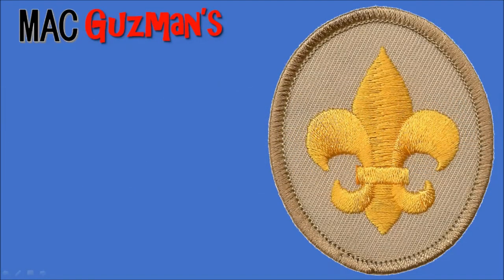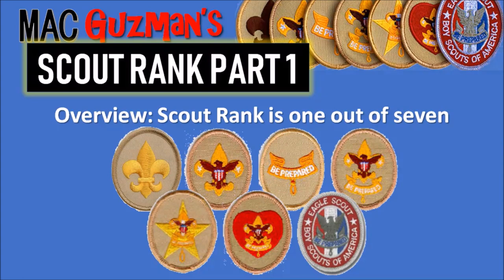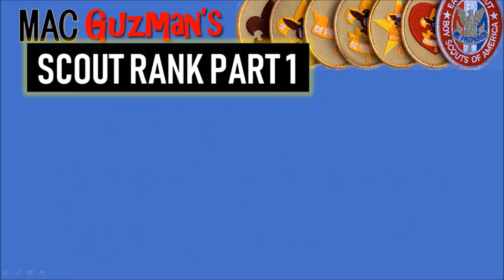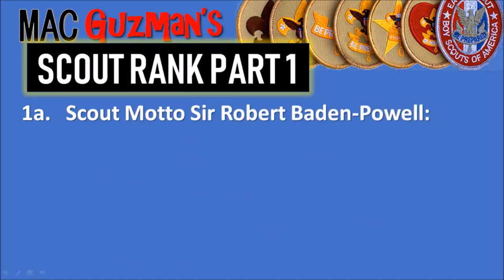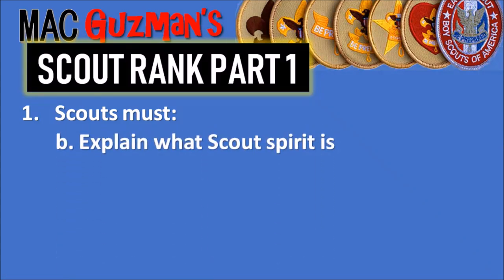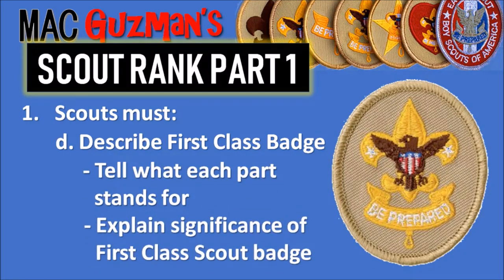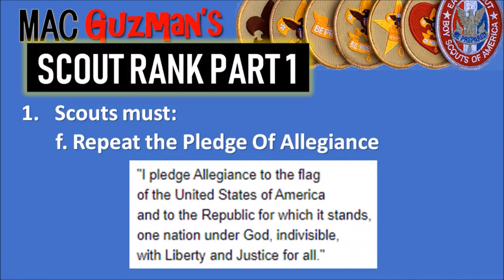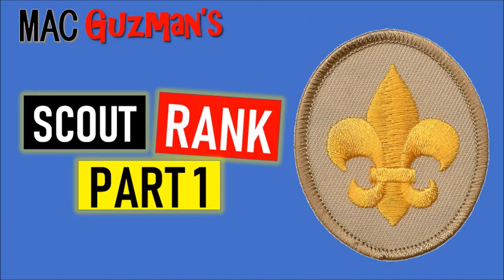How To Get Scout Rank - First Rank In Scouts BSA (Part 1)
Hey guys, Mac Guzman here. This video is how to get Scout Rank as of September 28, 2019. Since it has a lot of concepts to cover, I will be splitting it into separate videos. This video goes over how to learn the scout oath, law, outdoor code, motto, and slogan, as well as other topics.
This rank is different from the other ranks because it provides the basis onto which every beginner Scout should know and understand.
How can you work towards these requirements? What helps you understand these concepts
Why is Scout rank so important in scouts bsa
What does the scout, oath, law, outdoor code, motto, and slogan mean?

Here is an overview of Requirement 1 for Scout Rank:
1a. Repeat from memory the Scout Oath, Scout Law, Scout motto, and Scout slogan. In your own words, explain their meaning.
1b. Explain what Scout spirit is. Describe some ways you have shown Scout spirit by practicing the Scout Oath, Scout Law, Scout motto, and Scout slogan.
1c. Demonstrate the Scout sign, salute, and handshake. Explain when they should be used.
1d. Describe the First Class Scout badge and tell what each part stands for. Explain the significance of the First Class Scout badge.
1e. Repeat from memory the Outdoor Code. In your own words, explain what the Outdoor Code means to you.
1f. Repeat from memory the Pledge of Allegiance. In your own words, explain its meaning.

Scout Oath:
On my honor, I will do my best,
to do my duty,
to God and my country,
to obey the Scout Law,
to help other people at all times,
to keep myself physically strong, mentally awake, and morally straight.

Outdoor Code:
As an American, I will do my best,
to be clean in my outdoor manners,
to be careful with fire,
to be considerate in the outdoors,
and to be conservation minded.

Status Update Video: How is Life Scout different from other Ranks? - Scouts BSA Sep Status Update

Rank in-progress - Star (100%), Life (46%), Eagle (61%)

I am ahead of schedule on earning my Eagle Scout Rank in less than two years.

The Boy Scouts of America (BSA) includes Cub Scouts, Scouts BSA (formerly Boy Scouts), Venturing, Sea Scouts, and Exploring. The BSA has 2.4 million youth participants and nearly one million adult volunteers. For the first time in its 100+ year history, Boy Scouts is open to both young men and young women aged 11-17. The BSA National Council is classified by the IRS as a 501(c)3 non-profit and  qualifies as a charitable organization.

Outdoor Code: "As an american, I will do my best, to be clean in my outdoor manners, to be careful with fire, to be considerate in the outdoors, and be conservation minded"